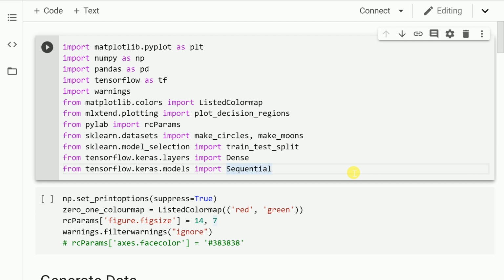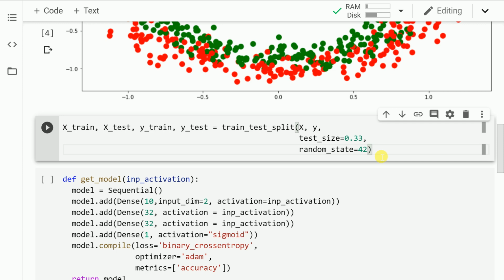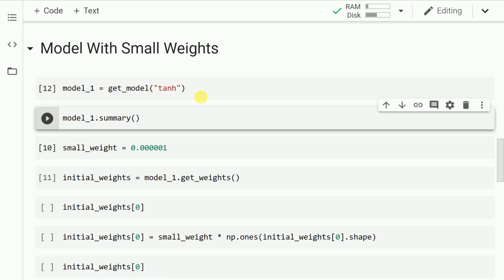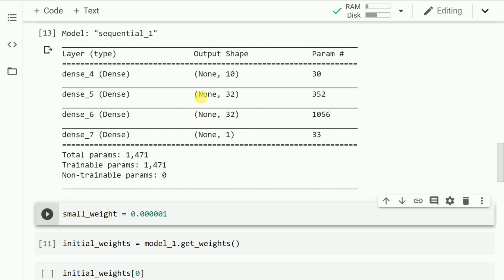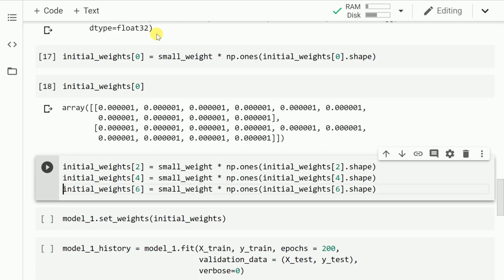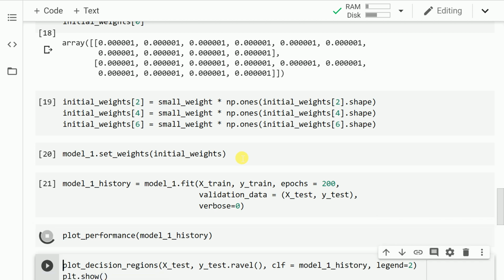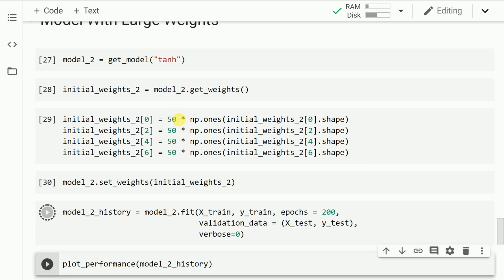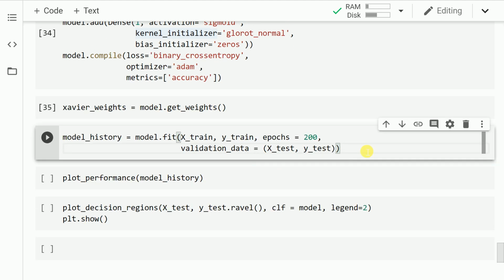Advantages of Xavier Initialization in Deep Neural Networks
Xavier initialization in Neural Networks are used to initialize the weights of the network so that the neuron activation functions are not starting out in saturated or dead regions. In other words, we want to initialize the weights with random values that are not too small & not too large.

In this video, I'll go over the cases when the weights are initialized to large and small values and also later bring out the differences of using Xavier initialization.